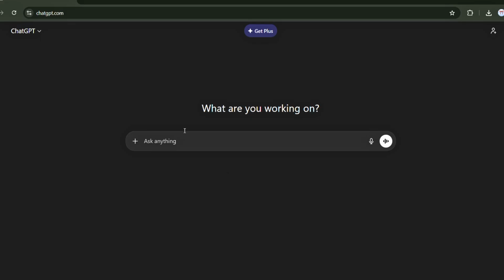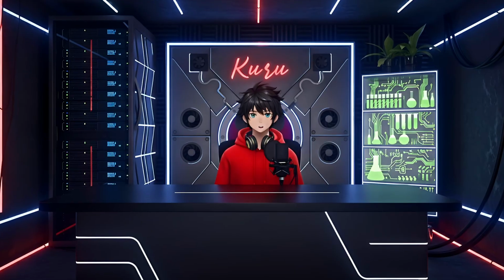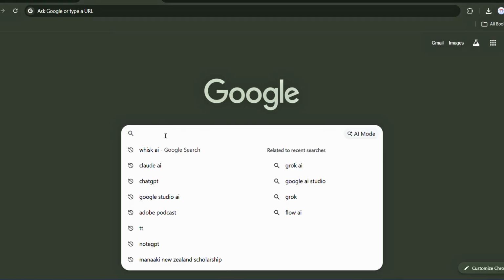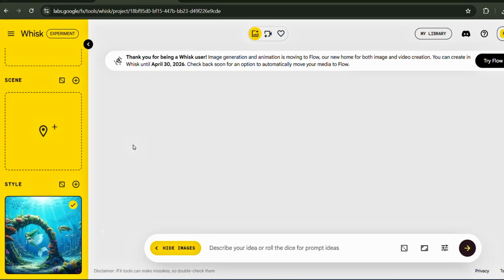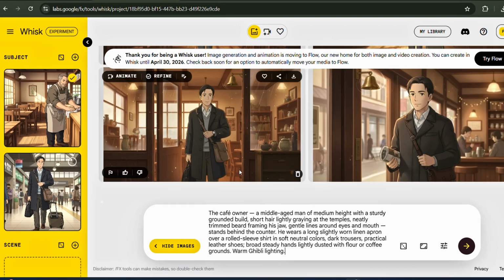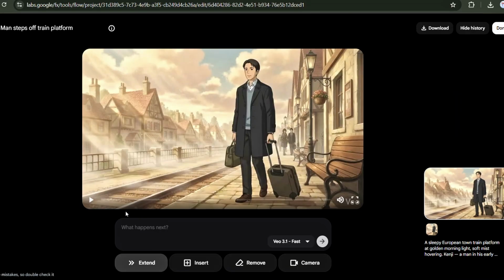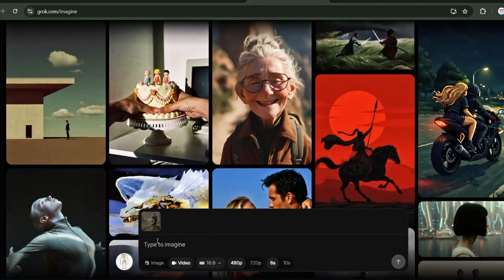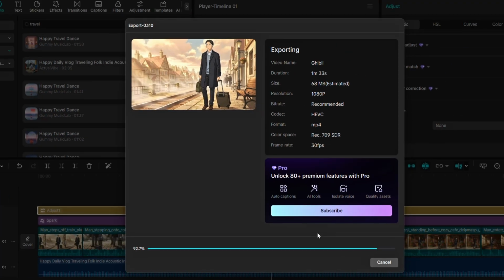How I Created Viral Ghibli AI Content Without Spending Money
If you’re serious about growing online, you also need clients and connections.
🔑 Use Invite Code: 8UKMDOc7

Learn how to make Ghibli style AI videos for free in this complete 2026 tutorial. If you are interested in YouTube automation and faceless channels, this Ghibli AI animation workflow will help you create high-quality content that actually goes viral.

In this video, I break down the exact process for creating a faceless ASMR channel using the latest AI video generators. We will cover how to generate Studio Ghibli inspired art, how to animate those images into cinematic scenes, and the best AI tools for video editing currently available. Whether you're a beginner or looking for new faceless content ideas, this AI filmmaking tutorial is designed to get you monetized quickly.

⏱️ Timestamps:
00:00 – Intro
01:50 – Generating Video Ideas & Script
05:00 – Scene & Visual Generation
06:44 – Turning Images into Video
09:15 – Editing & Merging Clips
10:00 – Outro

What You’ll Learn:
• How to create Ghibli style AI images
• Convert images into animated ASMR videos
• Best AI tools for YouTube automation
• How to make faceless videos for monetization
• Beginner-friendly AI filmmaking workflow